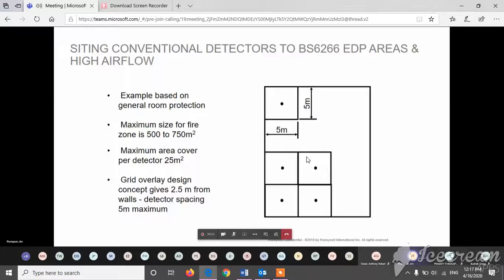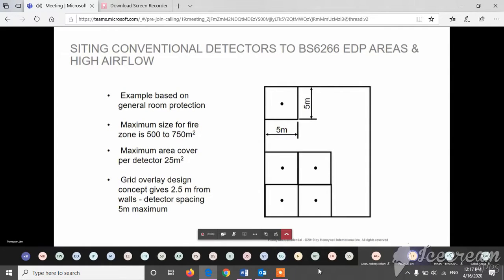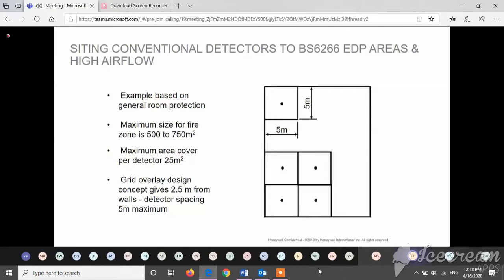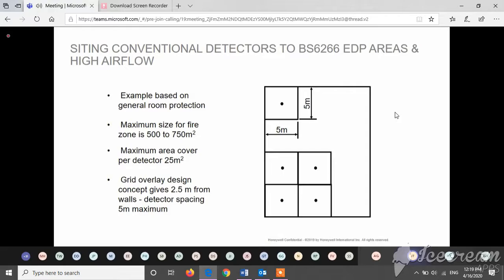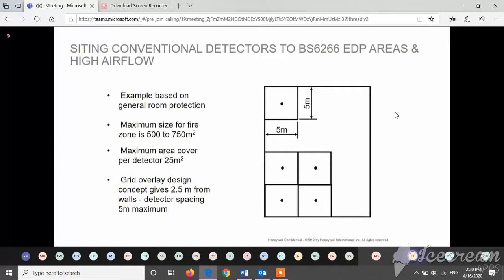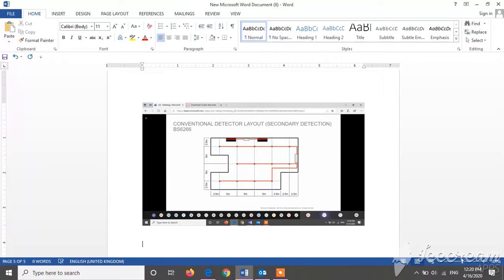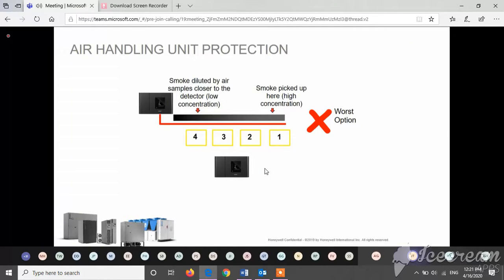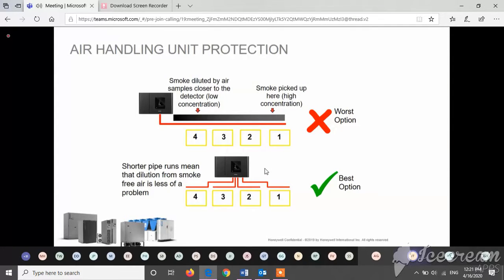Vesda Panel techncial seminar - Honeywell team - Part - 1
General seminar about Vesad Honeywell panel